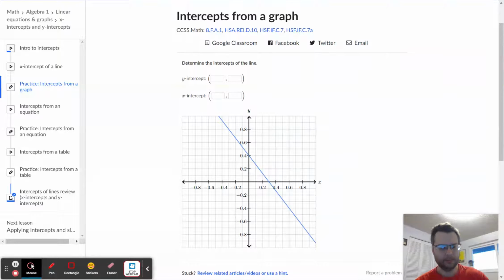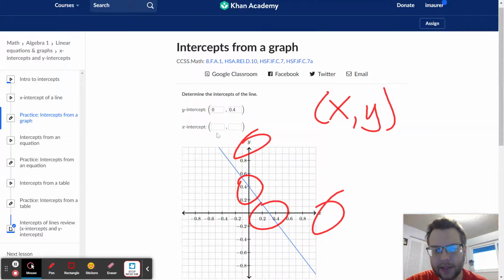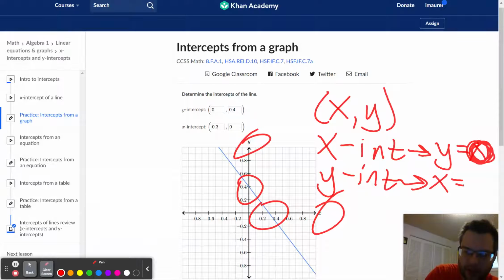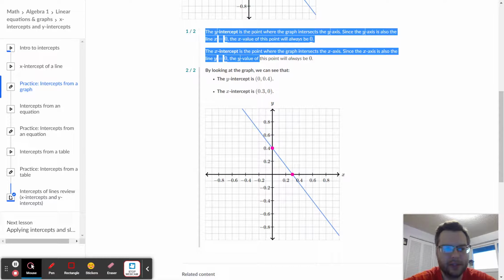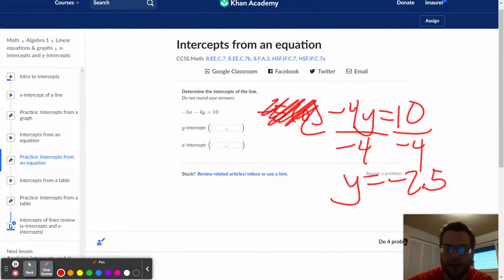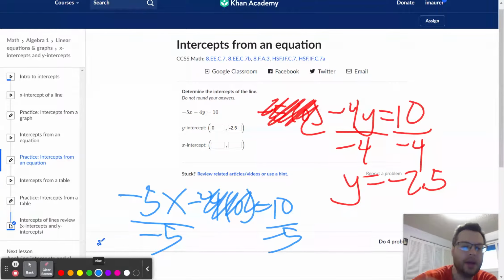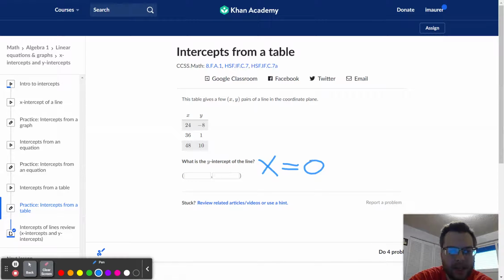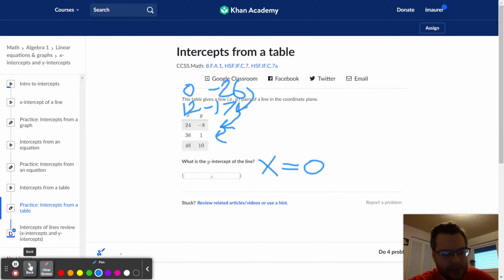* Intercepts from a graph (practice) | Khan Academy